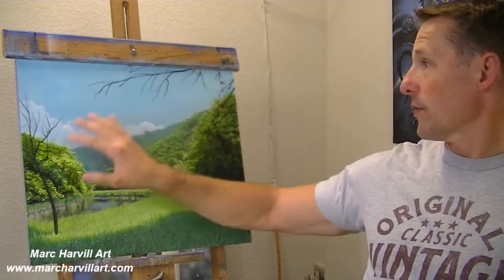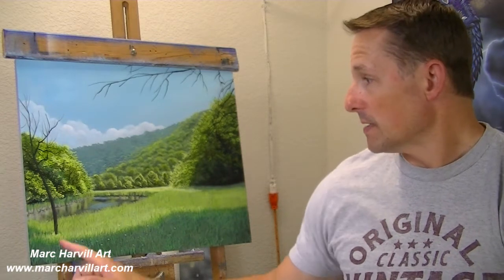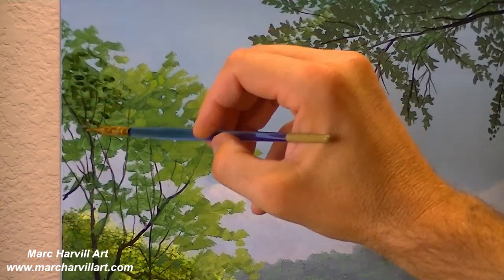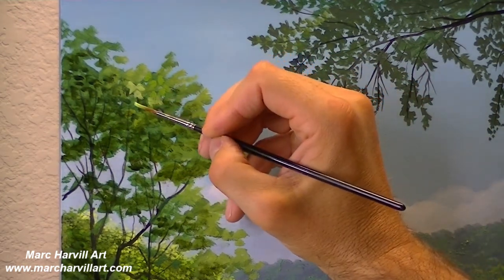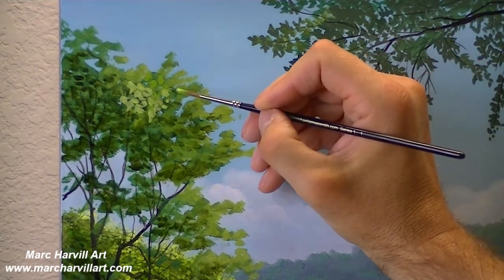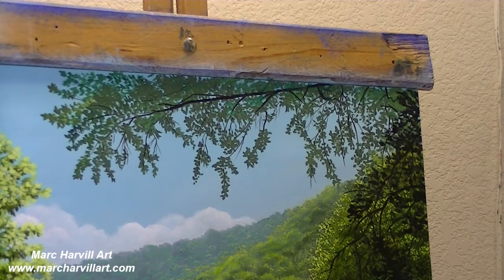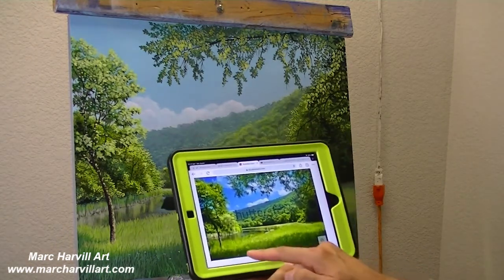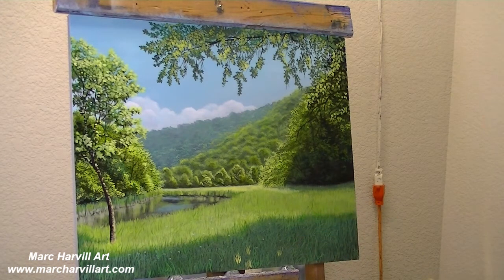#52 Painting the Foreground Trees | Oil Painting Tutorial | Part 5 | Marc Harvill Art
In this video I show how I add the foreground trees with oil paints.

***MATERIALS USED***
-MDF Wood Board Panel - @lowes  @The Home Depot
-Oils - Winsor & Newton Griffin Alkyd Oils - @JerrysArtarama   @Winsor & Newton   @Hobby Lobby  @michaels
-Palette - @mastersonart